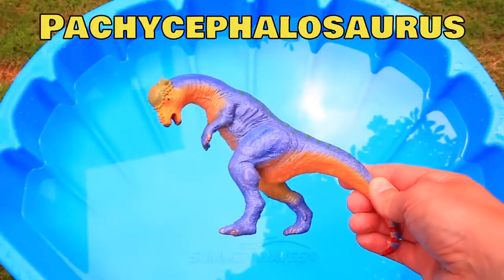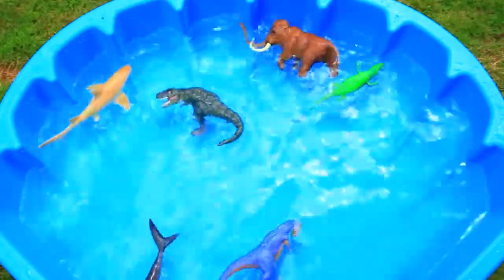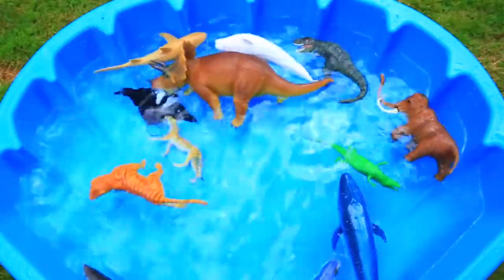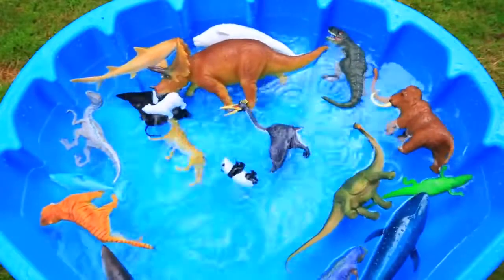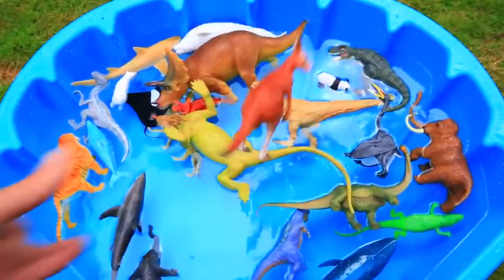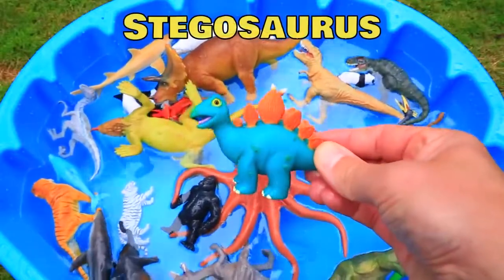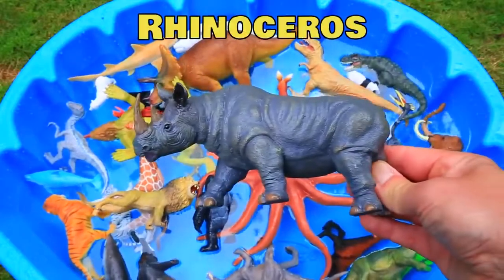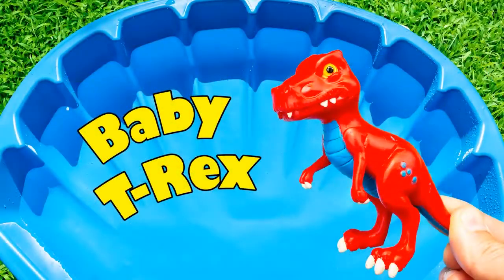Baby leert dieren - Dieren voor kinderen - Dierlijke geluiden